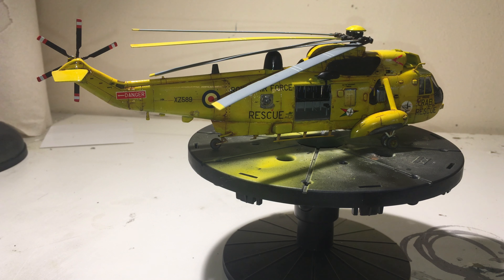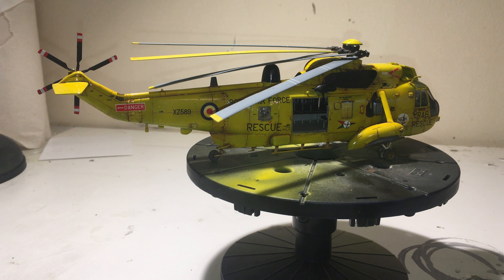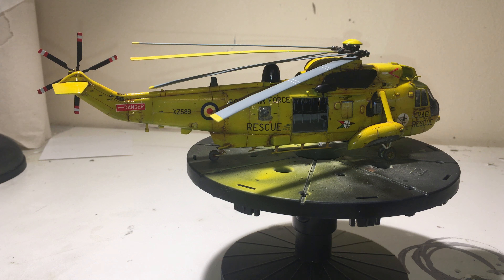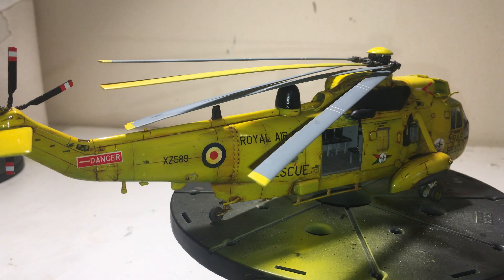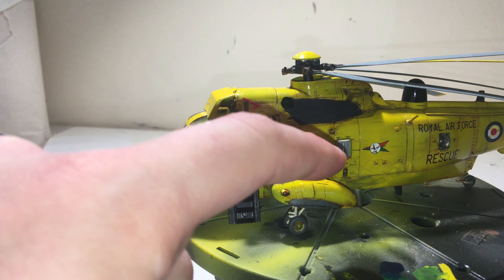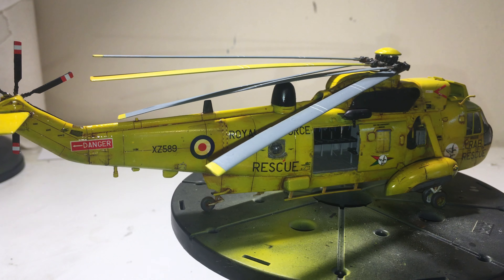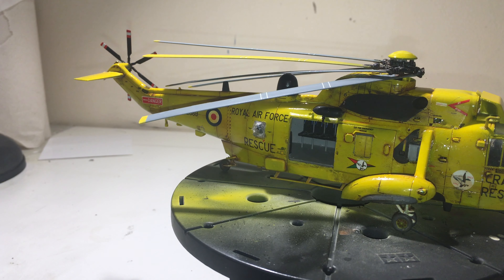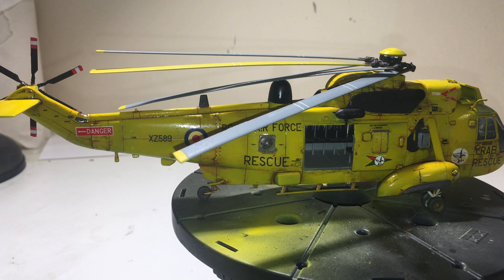Expanding Modelling Horizons (E.M.H) part 1 (helicopter) 1/72 airfix Westland Seaking Har3/MK.43.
My new video series documenting my struggles with new modelling genres. i have also updated (Finally) my video quality although not sure thats the best thing seeing this particular model on the big screen, BUT it looks awesome from sixth feet haha, but this isn't my best works and hopefully soon ish my aircraft, ship and sci-fi models will be on the same level as my armour not saying they where perfect though lol.